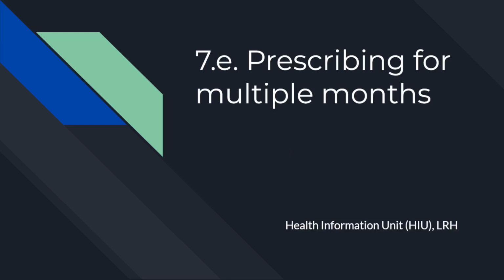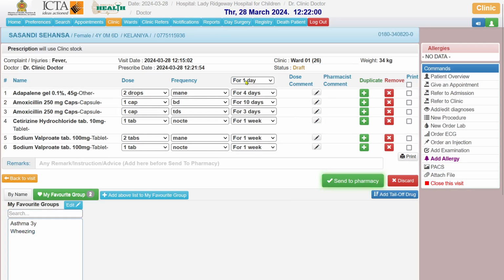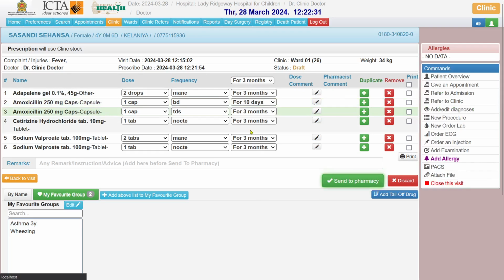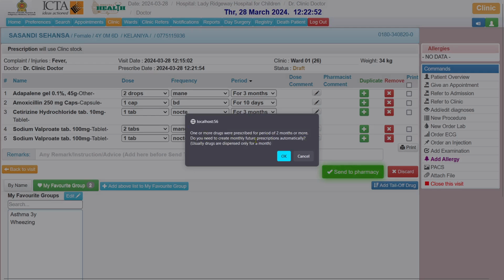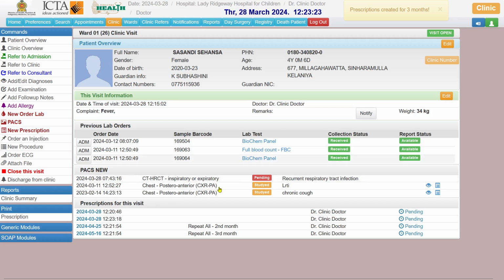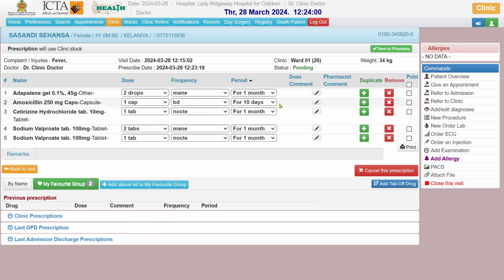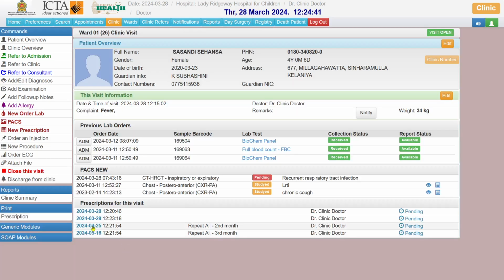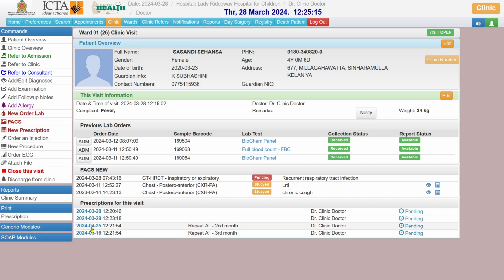7 e Prescribing for multiple months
HHIMS User Accounts